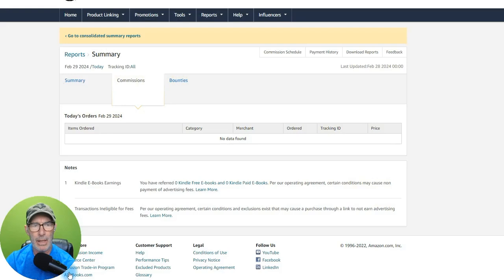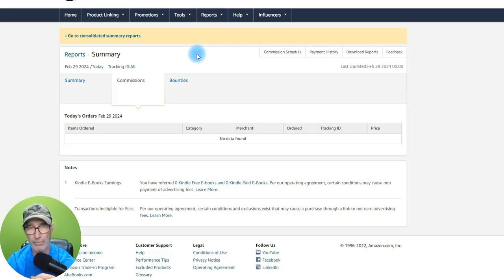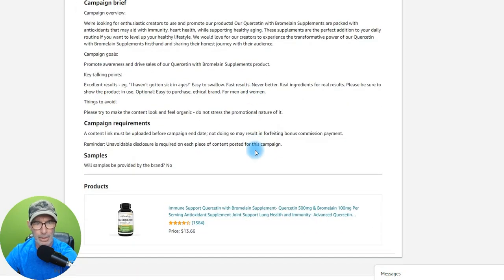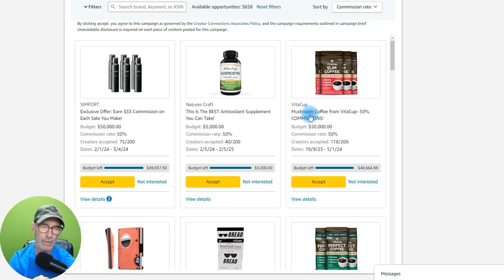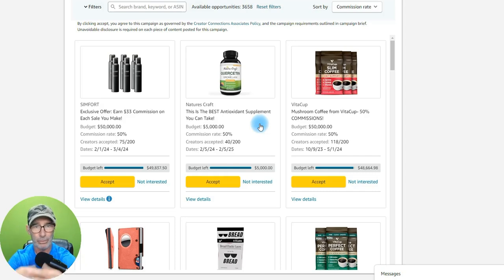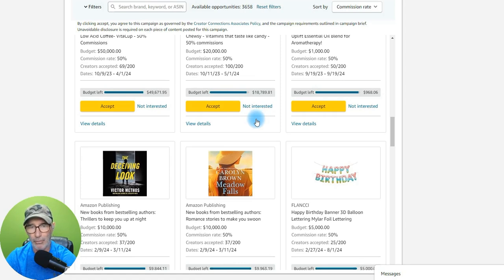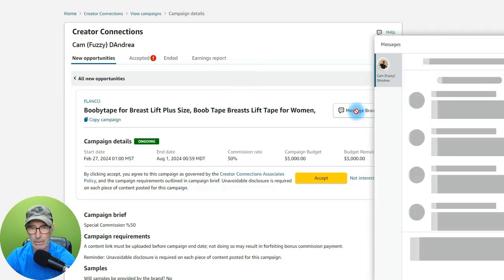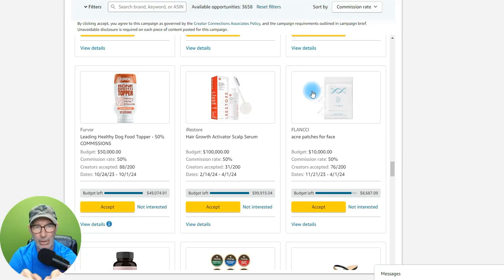Another Income Steam to earn commissions!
"Creator Connections" a great way to make great extra income and practice your other Content Videos!

Head to this page for your Creatorhub:
 (you will find your views, clicks, status, average watch time, etc.)

Management page URL: (Check your views here)

Commissions & Reports URL:

Account Settings URL:

Amazon.com Associate Central - Home URL:

AIP Signup URL:

UGC Training (Awesome training to start your "user generated content" side hustle) -⁠ ⁠